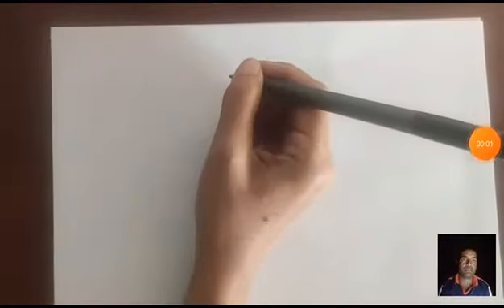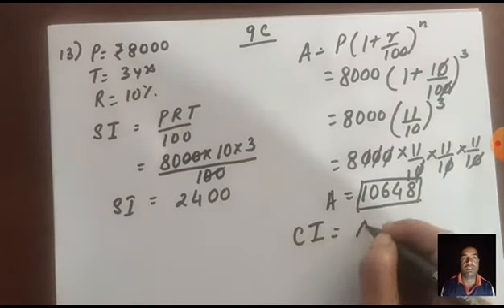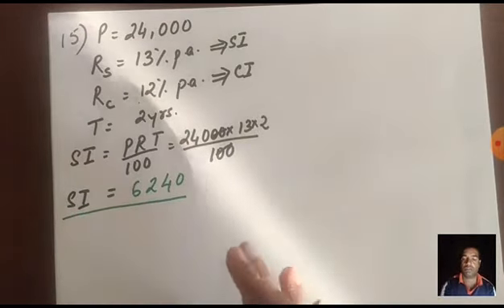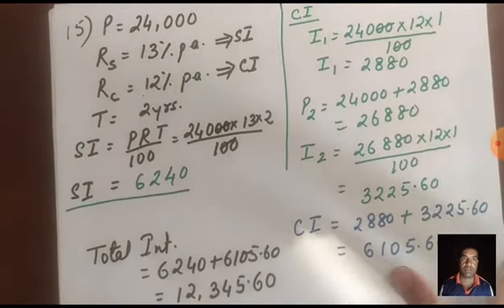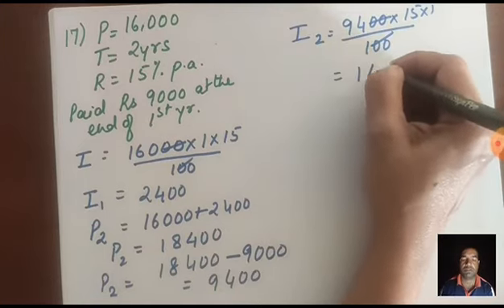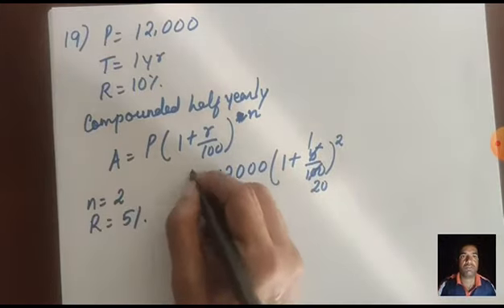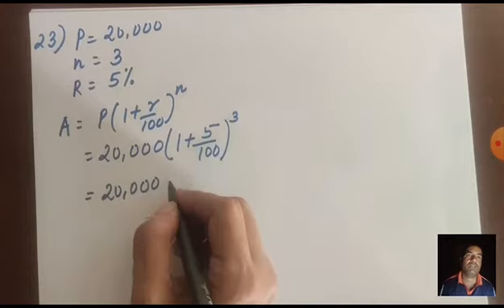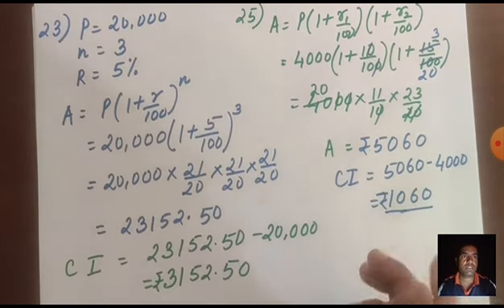class 8 simple interest Exercise 9C2